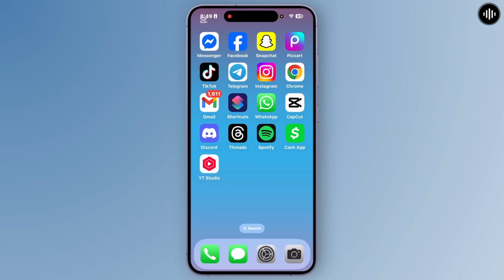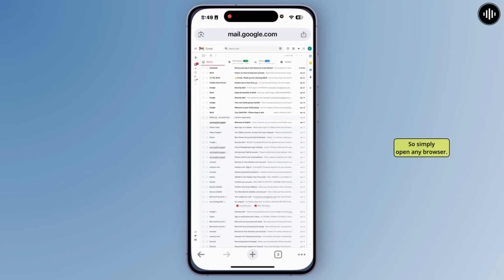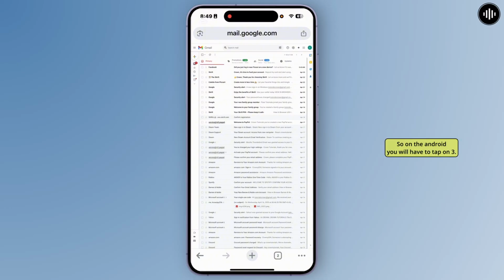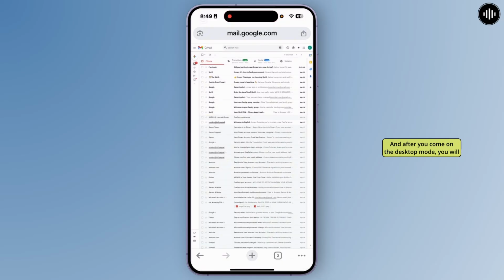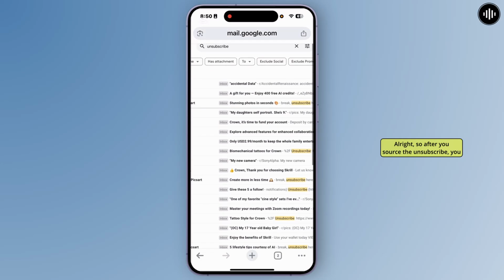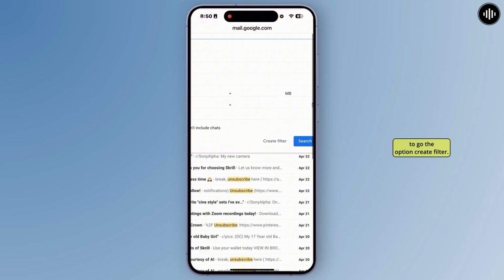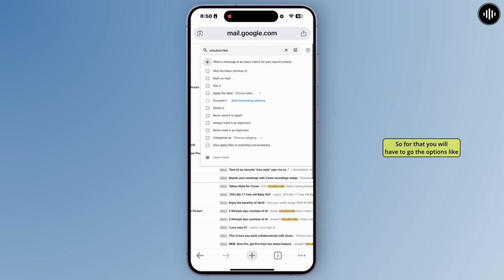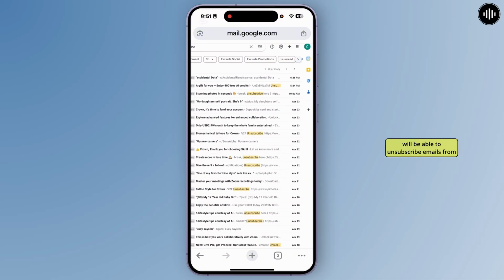How To Unsubscribe Emails From Gmail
Tired of unwanted emails cluttering your inbox? This video will guide you through the steps on how to unsubscribe emails from Gmail quickly and easily. Whether you're asking, "How do I stop getting emails I don't want?" or need help managing your Gmail subscriptions, this tutorial has you covered. Learn how to clean up your inbox and take control of your email. Watch now to see how you can unsubscribe emails from Gmail today!

Timestamps:
00:00 How to Unsubscribe Emails from Gmail
00:06 How Do I Stop Unwanted Emails in Gmail?